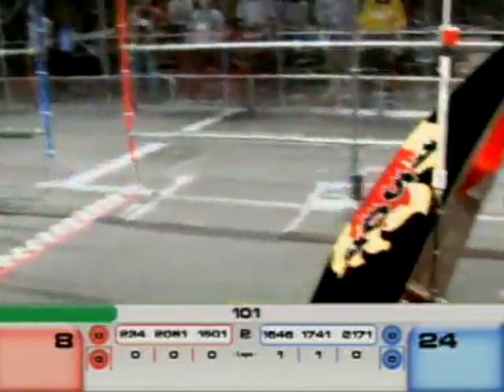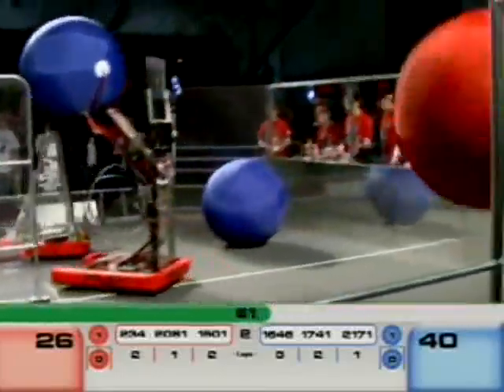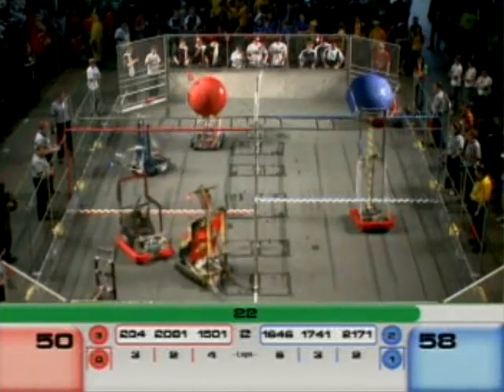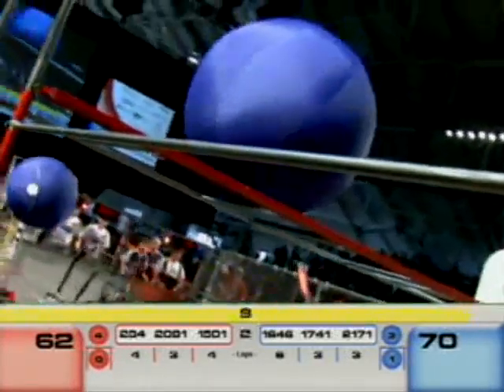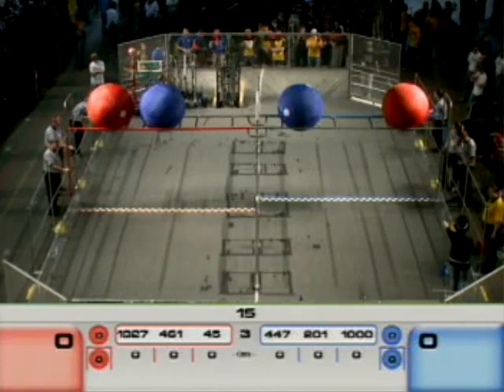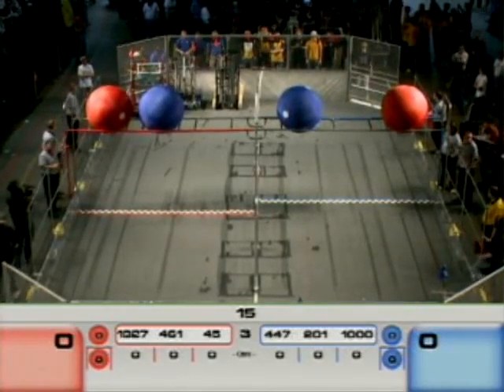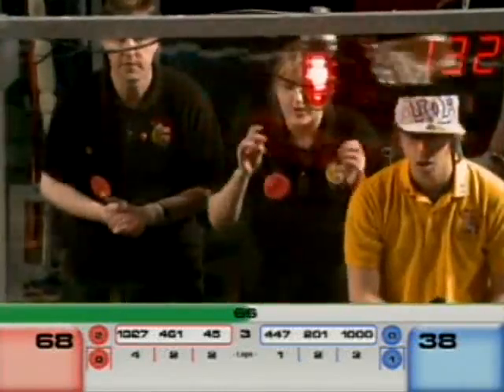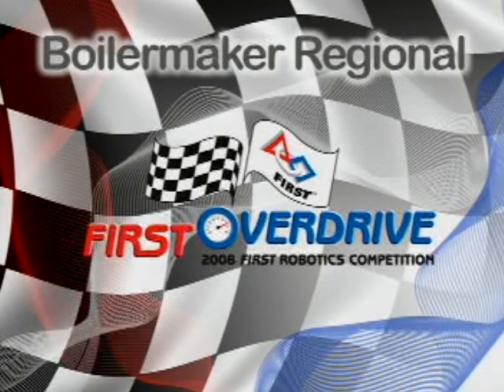BMR08disc4satpm04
Disc 4 - Boilermaker Regional 2008 - Saturday - Afternoon 04